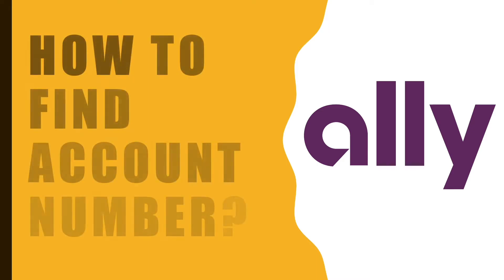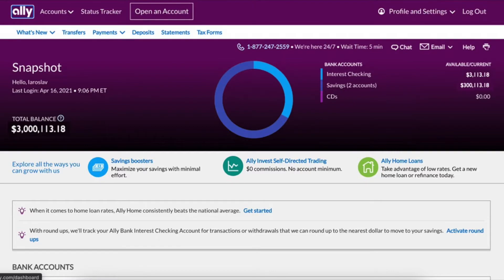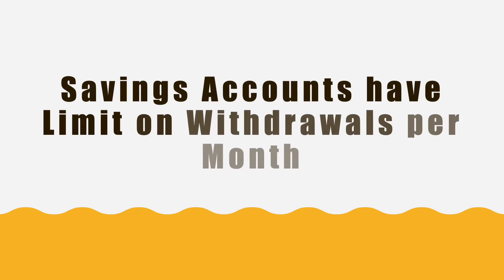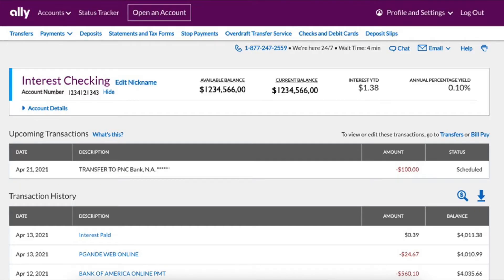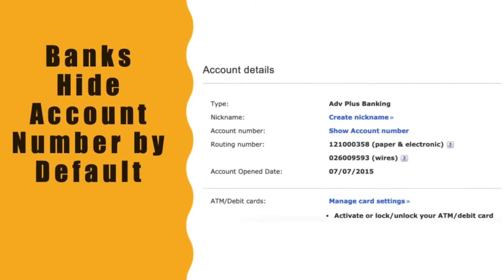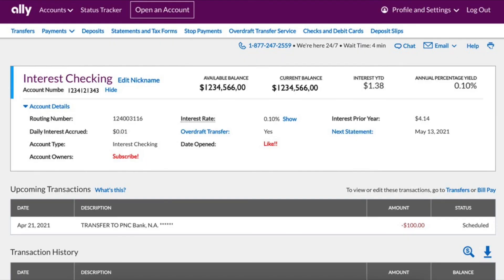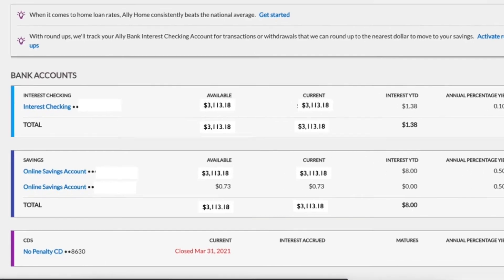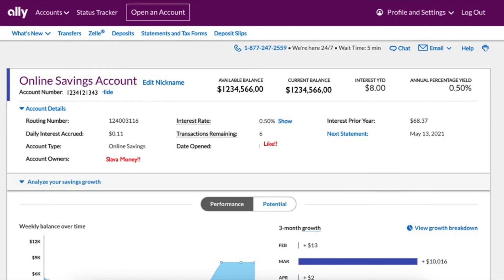How to find Ally Bank Account number and Routing Number?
To find Ally Bank Account number and Routing Number open the website of Ally Bank.
Login to your Ally Bank account using username and password.
In most cases you need a checking account, because savings accounts have a limit on the number of withdrawal transactions per month.
Savings accounts are good to make deposits of money that you don’t touch often.
This routing number is specific to Ally Bank.